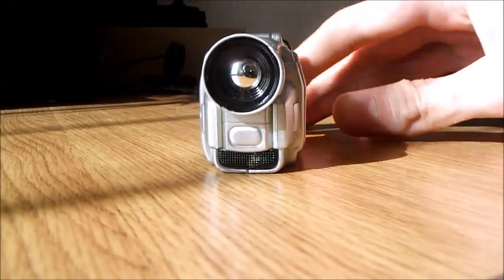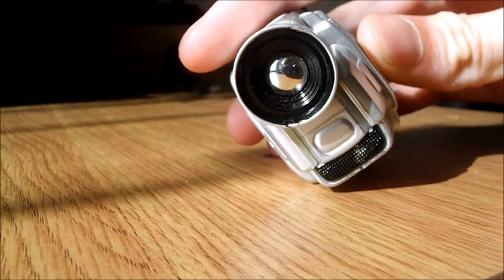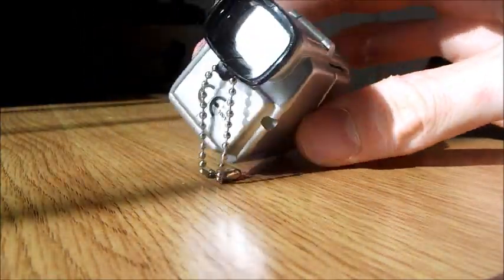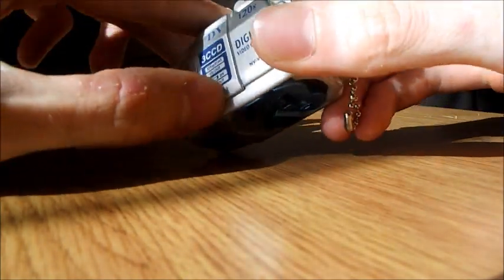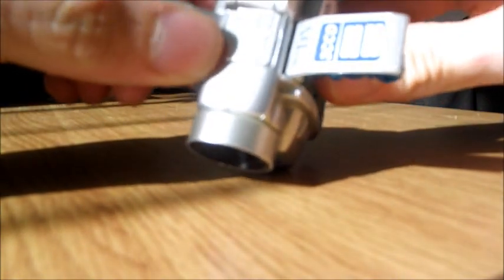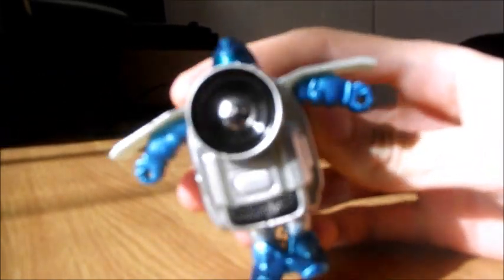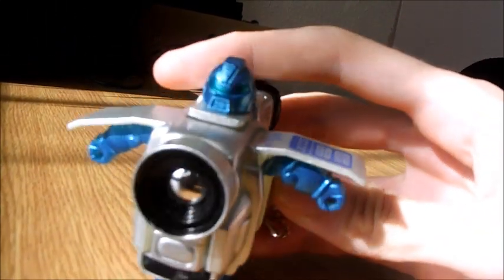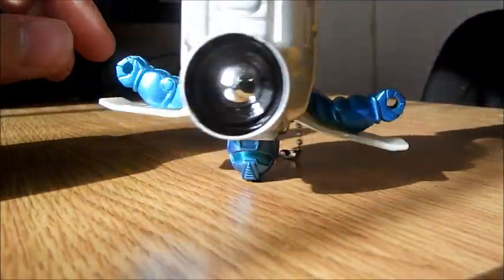mugshot reviews KO - Camerabot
Aiiiight, mugshot inna house, represent fam, big up.
Wanna see my asbo?